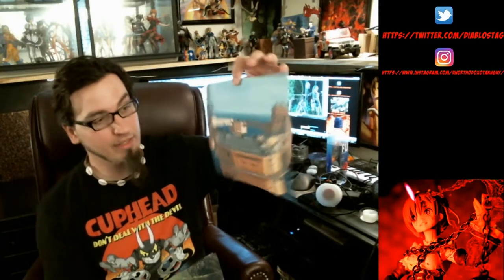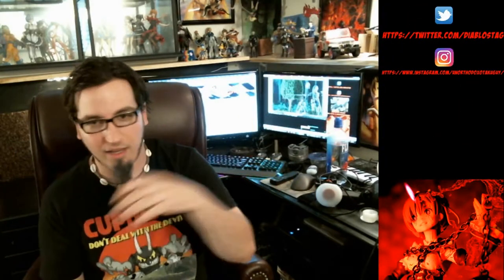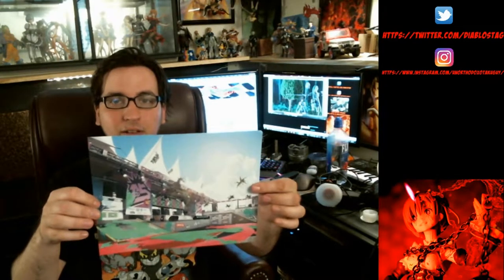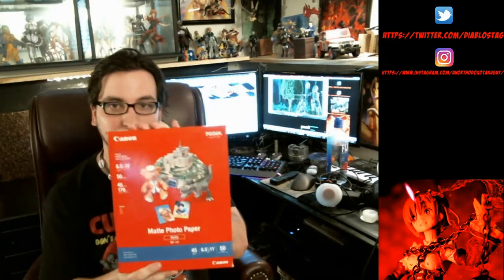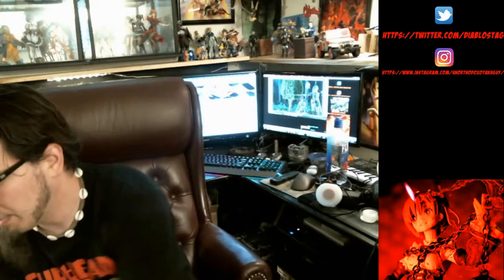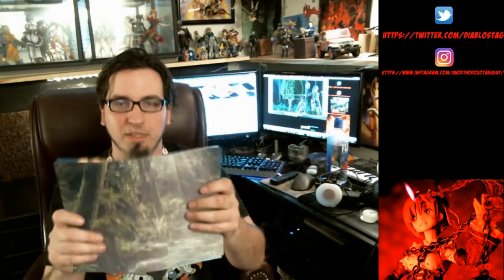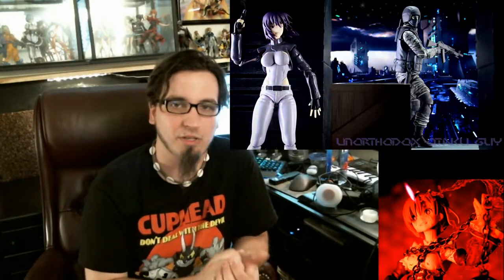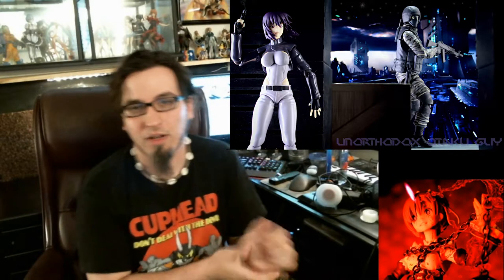Easiest Tips and Tricks to make your Figure Photography awesome - Episode 2 - Backdrops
Here's the second Episode of my Getting Started with Figure Photography series. This episode is covering my two cents on Cameras you could use with figure photography and what they might look like with each camera. I hope this inspires some people to experiment more with figure photography!